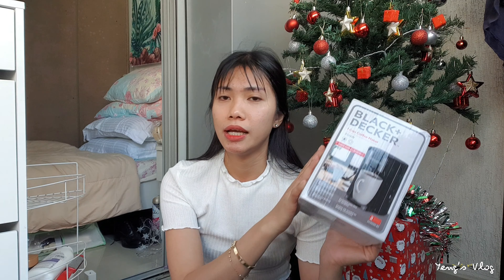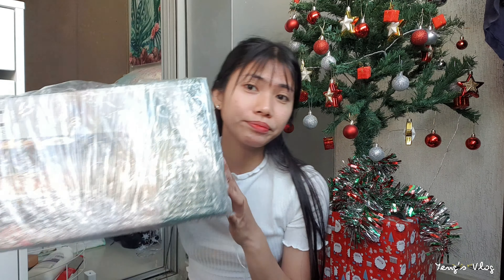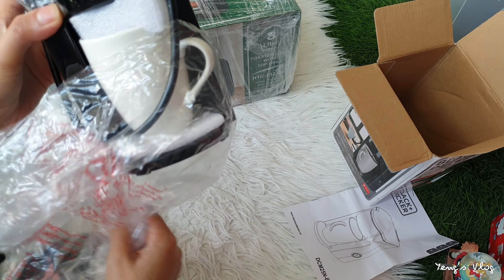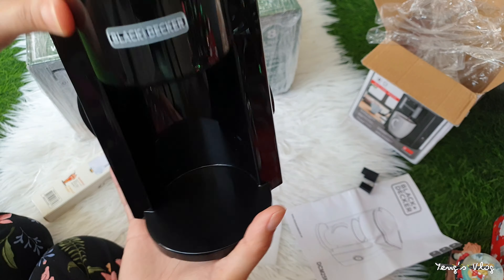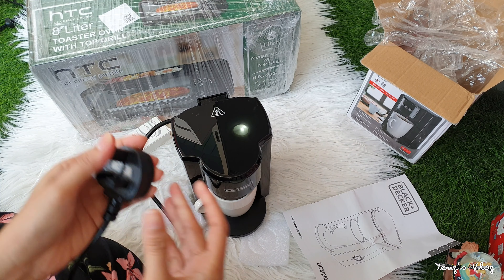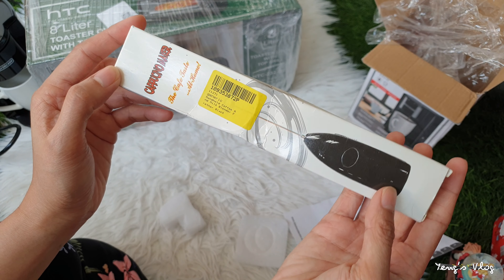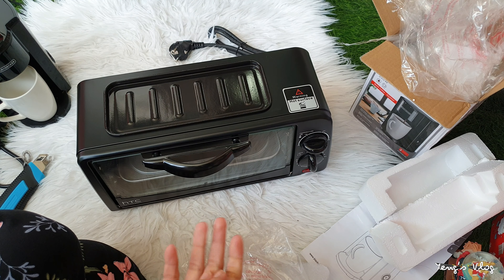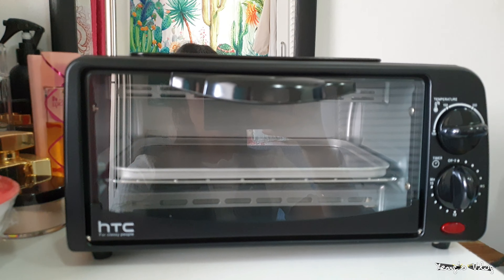Unboxing Black & decker 1 cup coffee maker + Htc 8 ltr toaster Oven + milk frother from NOON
SOCIAL MEDIA!

Intro background not mine.

Hi guys my Vlogs are all about my journey and life in Dubai and outside Dubai. Keeping this as my motivation and reminder that I was living my dreams to reality and that nothing is impossible.

Hope you enjoy the videos about my life abroad.